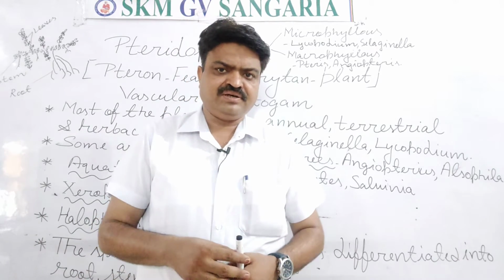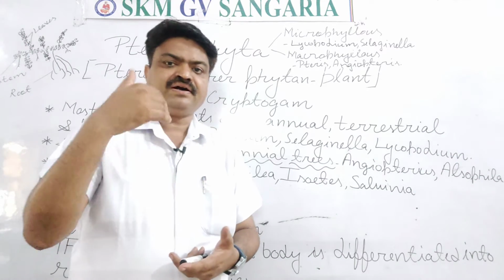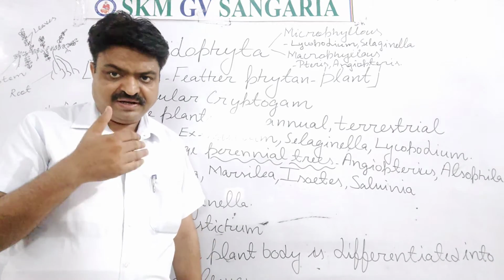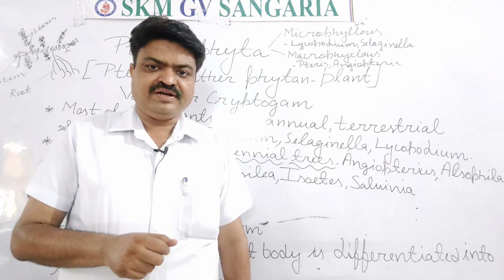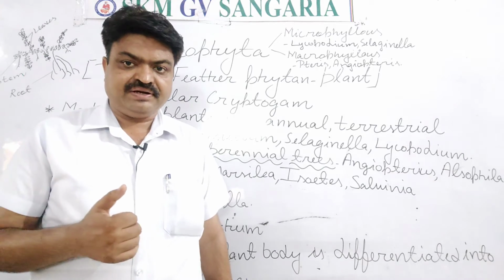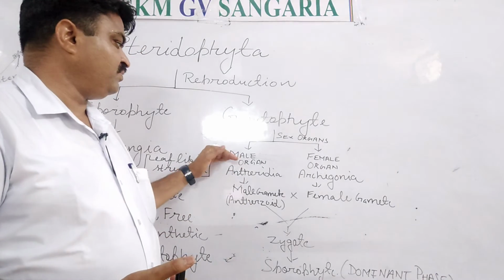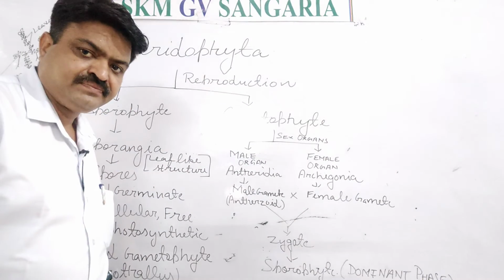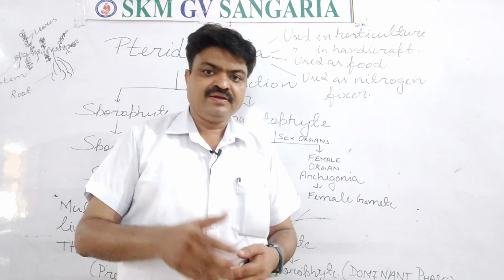Class XI II Biology II Chapter 3 II Pteridophyta features ,Classification & Economic Importance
Pteridophyta Characteristics, Reproduction,Classification and Economic Importance